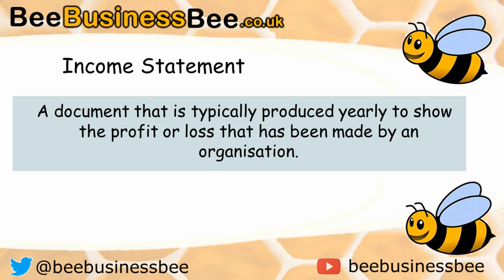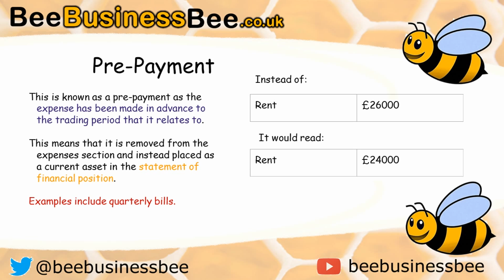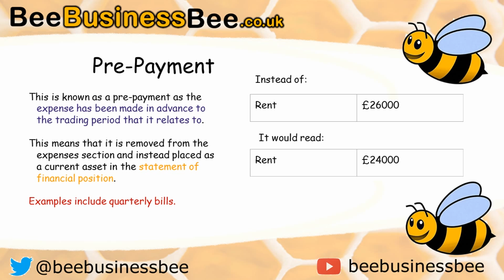Accruals and Pre-Payments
This BeeBusinessBee video has been produced to cover the topic of accruals and pre-payments, which are concepts that have to be understood to be able to successfully construct business accounts.

This short video has been produced to explain the concept in an easy to follow form. You may wish to watch some more of my videos on the income statement and statement of financial position to fully understand the concepts explored here.